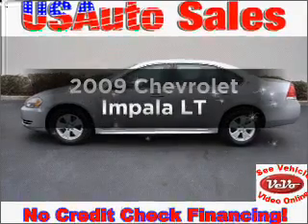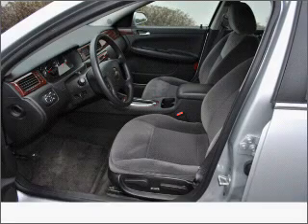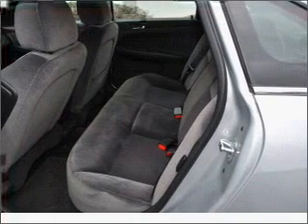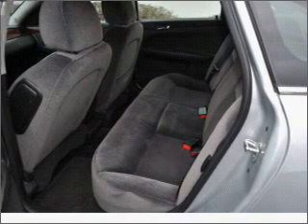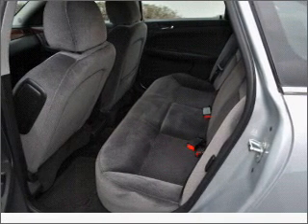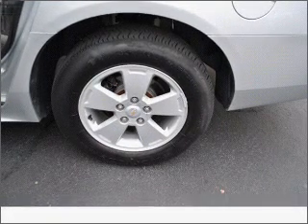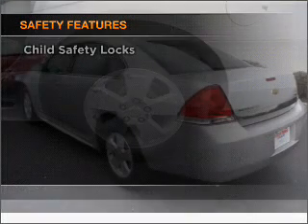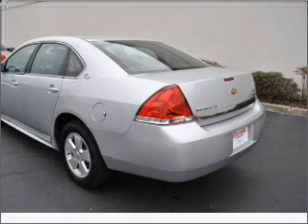2009 Chevrolet Impala - Lawrenceville GA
Year: 2009
Make: Chevrolet
Model: Impala
Trim: LT
Engine: 3.5 liter 6 cylinder 12 valve
Transmission: 4-Speed Automatic
Color: Silver
Mileage: 47775
Address:
2875 University Parkway